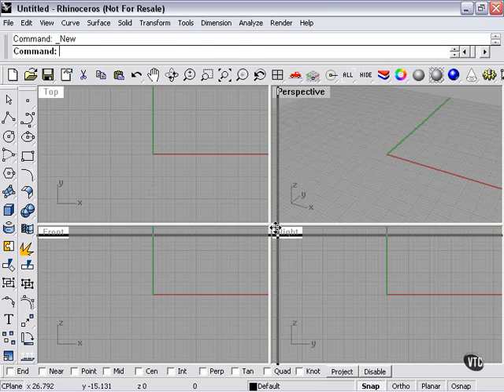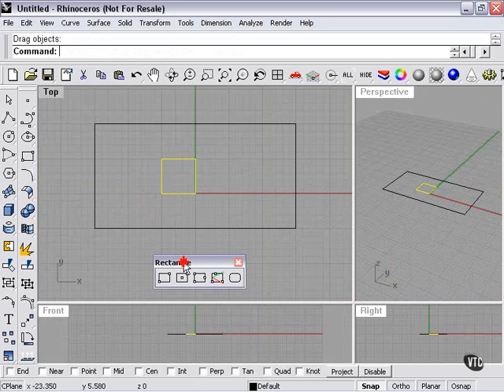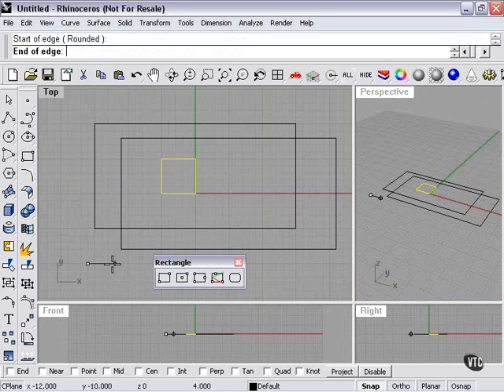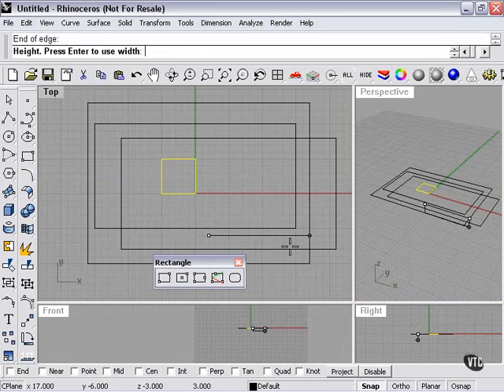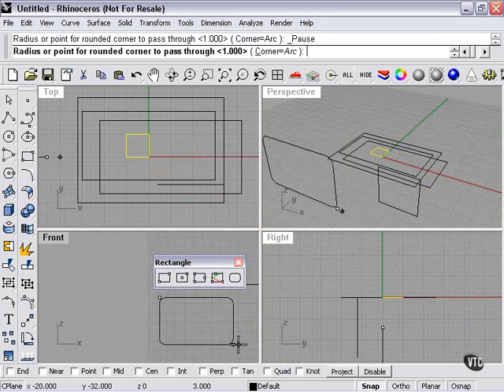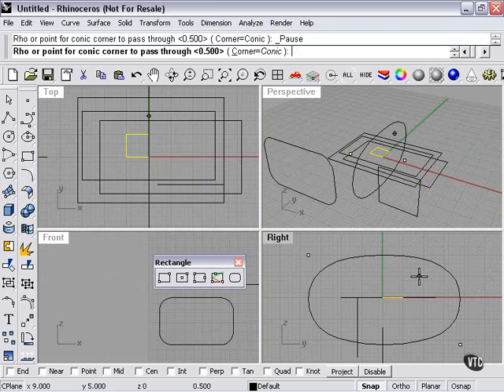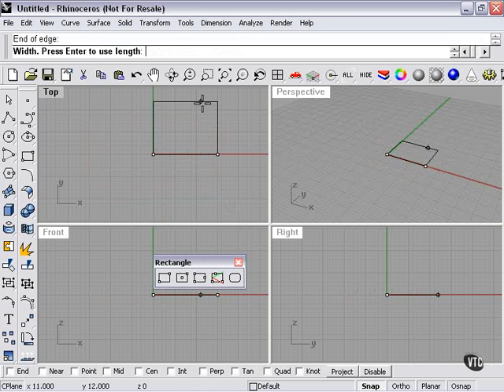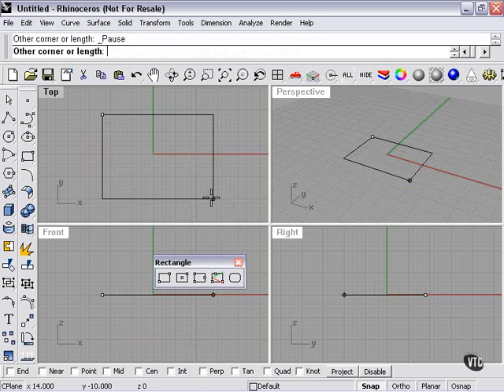Learning Rhino---Rectangle Function in Rhino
Learning Rhinoceros.3D --Rectangle Function in Rhino